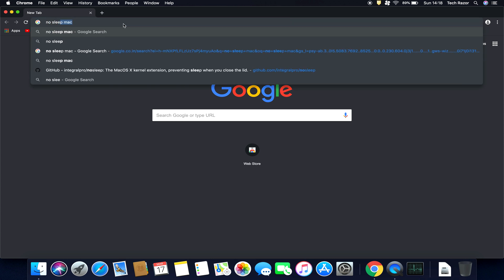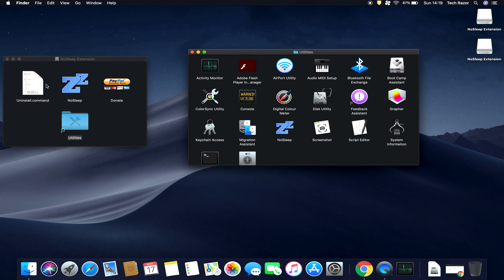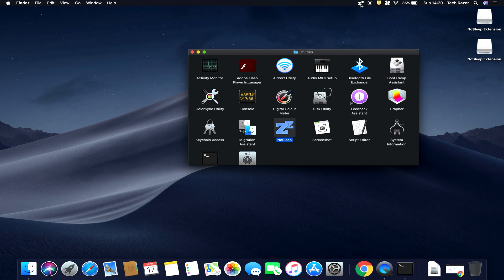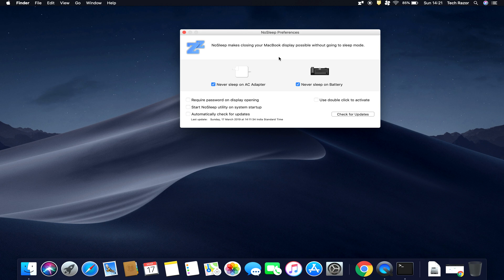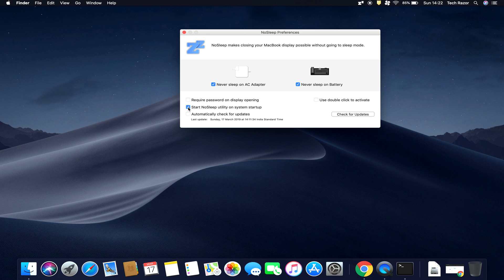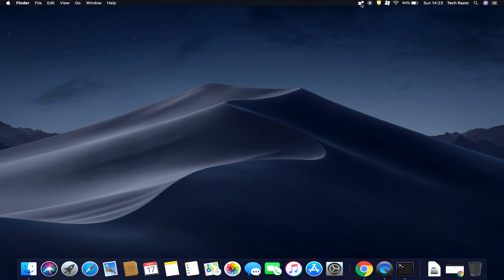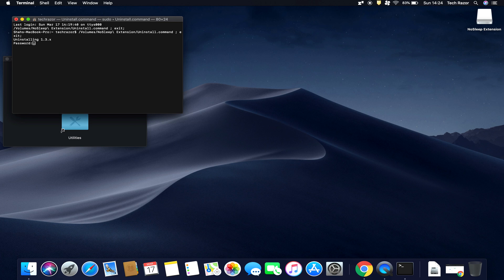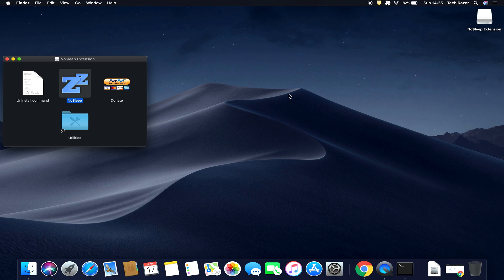NO SLEEP (KEEP MacBook AWAKE AFTER CLOSING THE LID)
In this video, we will talk about the NO SLEEP application that makes the closing of your MacBook lid possible without going into sleep mode.